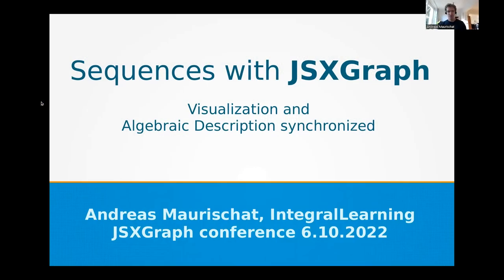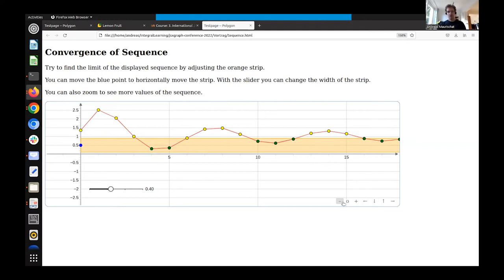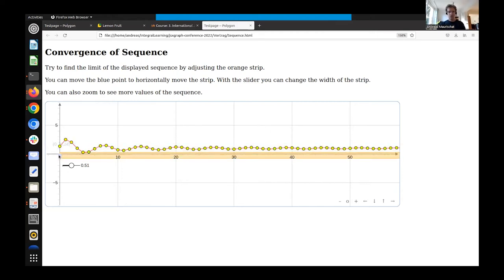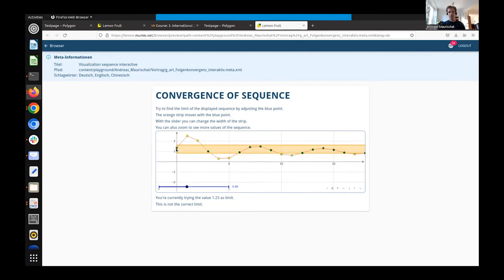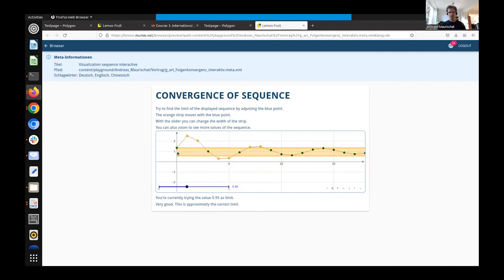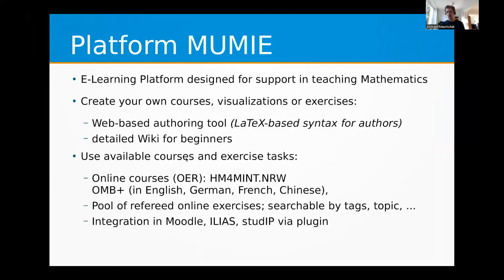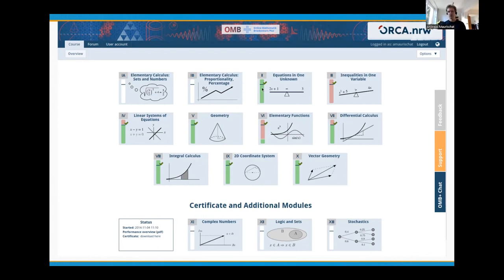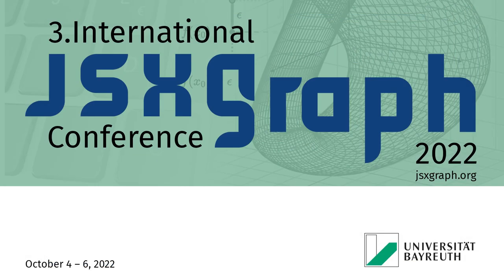Sequences with JSXGraph, Visualization and Algebraic Description synchronized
Andreas Maurischat

3. International JSXGraph Conference